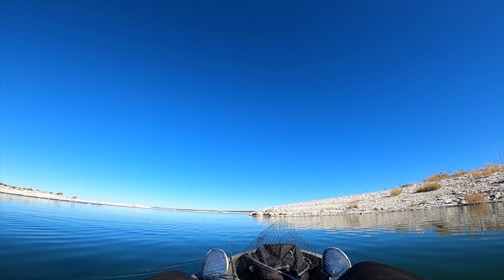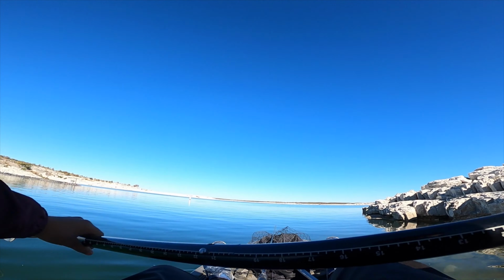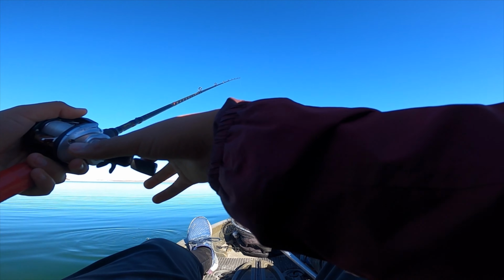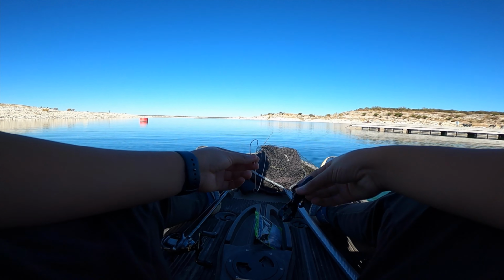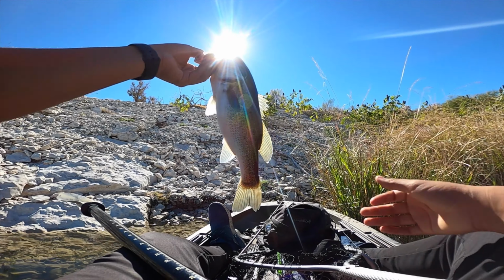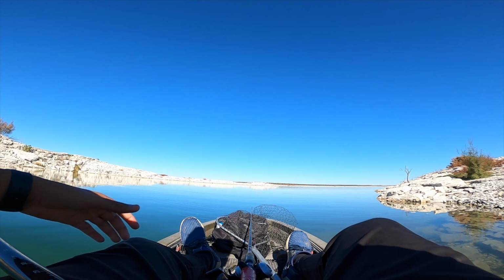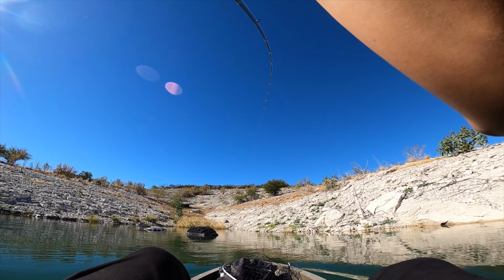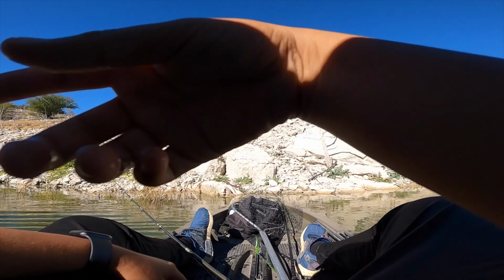My Favorite WINTER BAITS!!! (The Best Winter Baits)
Fishing during the winter can be really tough and it can be hard to choose what bait to use. In this video I go over my favorite winter baits and where I like to use them.

Reels: Shimano Curado DC and Lews Mach 2
Editing: Final Cut Pro and Photoshop
Cameras: iPhone 11 Pro Max and GoPro Hero 8